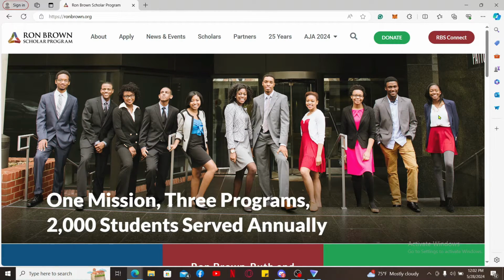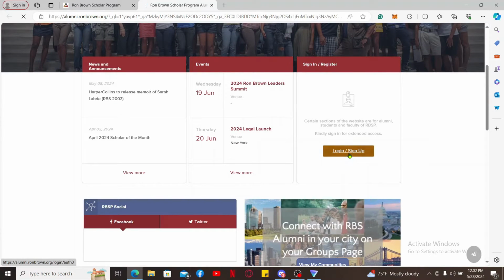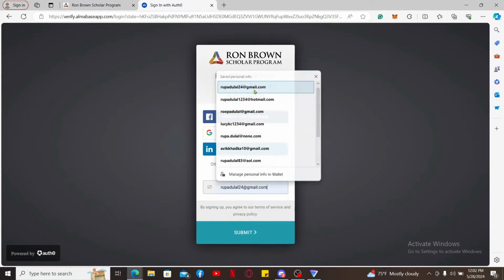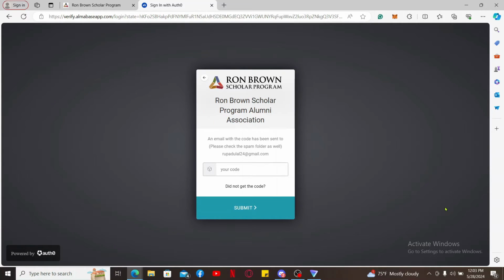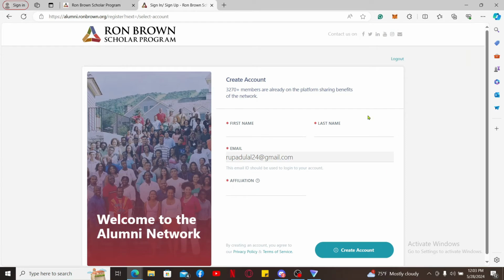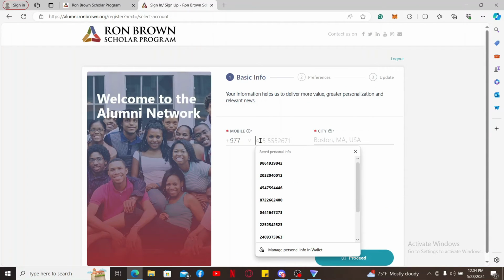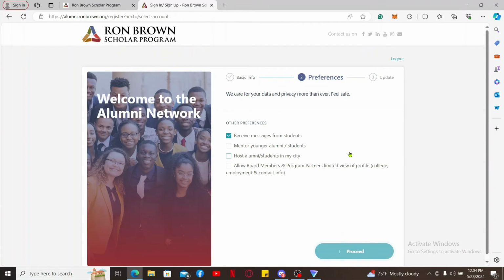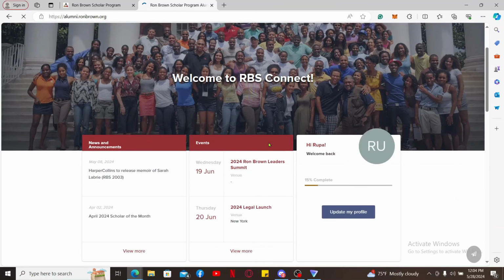How to Sign Up Ron Brown Scholarship 2024?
Welcome to Techbasic's comprehensive guide on how to sign up for the Ron Brown Scholarship! The Ron Brown Scholarship provides incredible opportunities for African American students to receive financial support for their higher education.
 In this video, we'll walk you through the entire application process, from eligibility requirements to submitting your application successfully.
Whether you're a high school senior or a current college student, this tutorial will help you navigate the steps to secure this prestigious scholarship.
Join us as we break down the process into easy-to-follow steps.
 Let's take the first step towards achieving your educational dreams with the Ron Brown Scholarship!